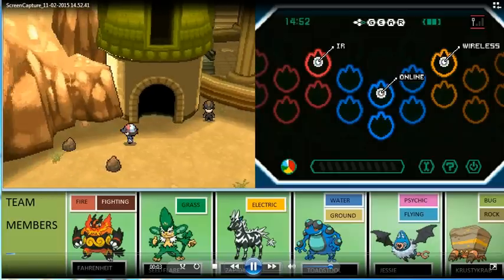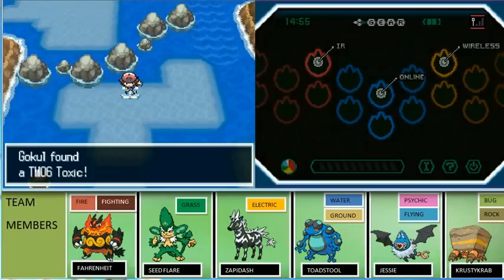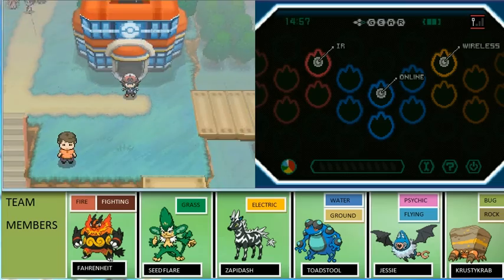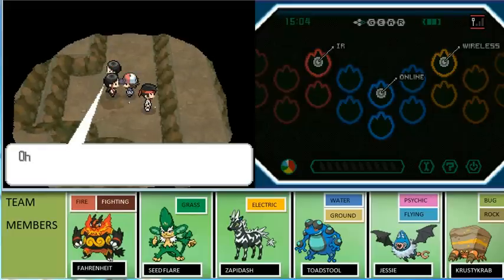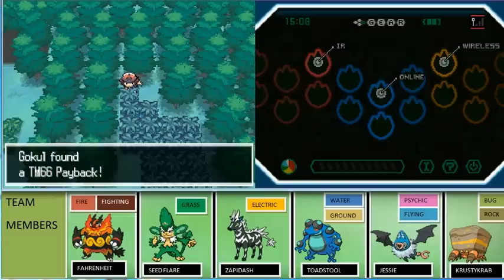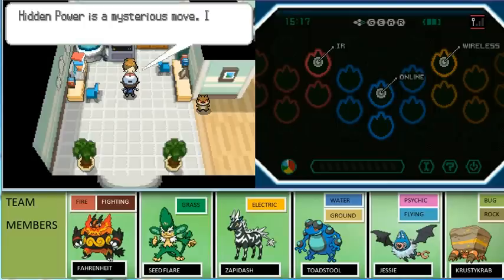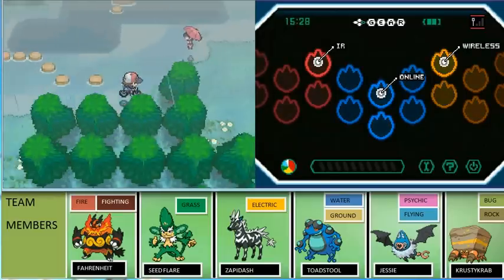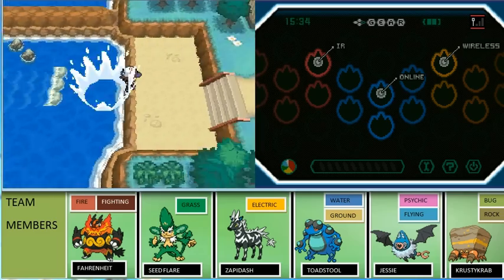Pokemon Black and White Episode-34 Great TM Hunt (Part-1)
This is going to be a second time episode...this one is covering a the Tm's found before the postgame...!!!Enjoy!!!Also get the Mystic Water and more

00:16 TM02 Dragon Claw
01:00 TM06 Toxic
01:40  TM40 Aerial Ace
02:39 TM31 Brick Break
03:07 TM47 Low Sweep and TM52 Focus Blast
05:39 TM66 Payback
06:18 TM58 Sky Drop
06:39 TM45 Attract
07:18 TM54 False swipe TM17 Protect and TM10 Hidden Power
08:12 TM'S for Cash
08:34 TM84 Poison Jab
08:47 TM93 Wild Charge
09:02 TM49 Echoed Voice
09:29 TM42 Facade
09:56 TM24 ThunderBolt and TM19 Telekinesis